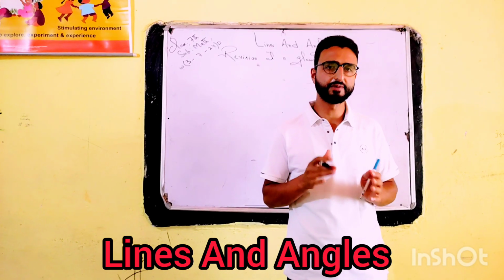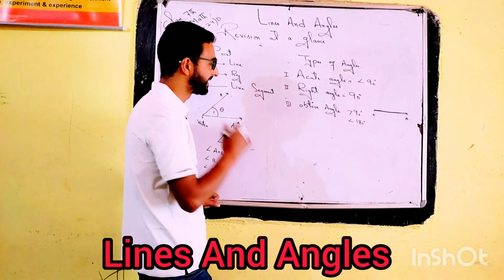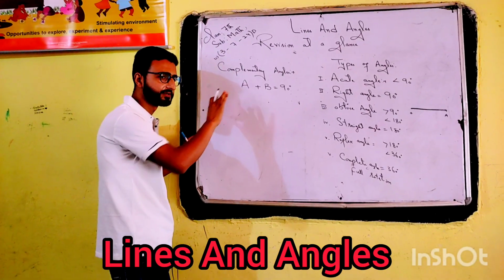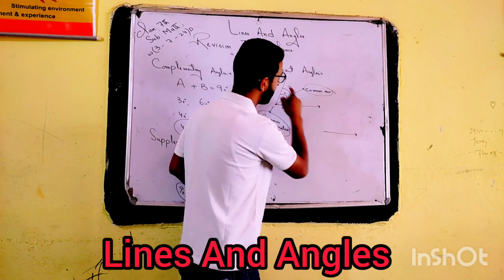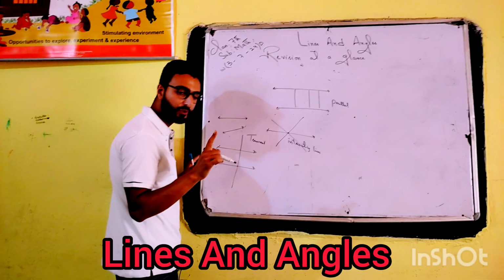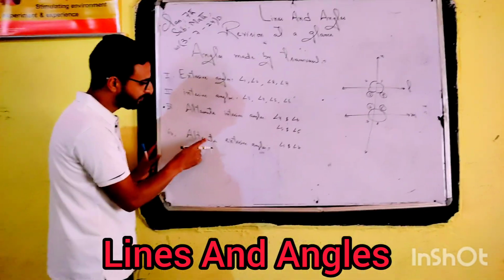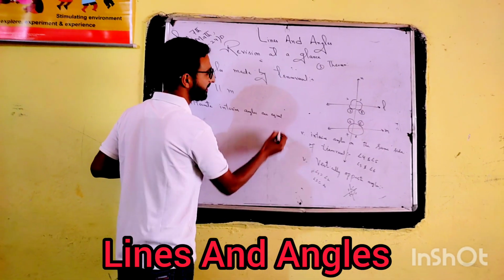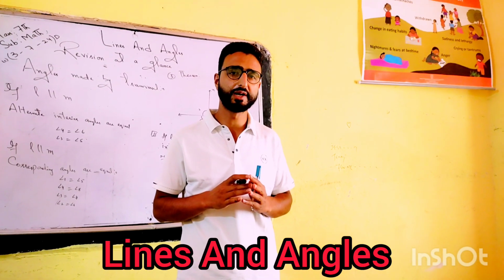Lines And Angles..